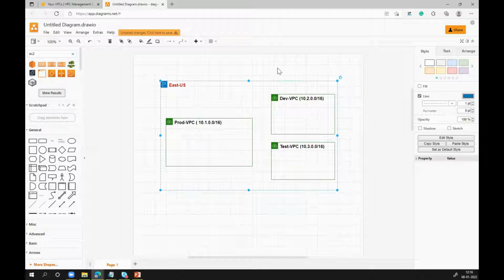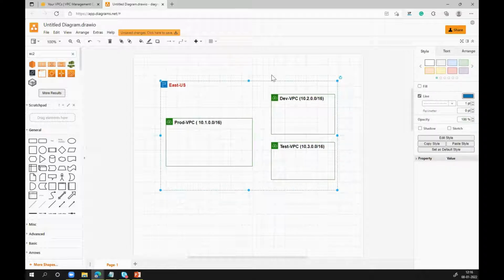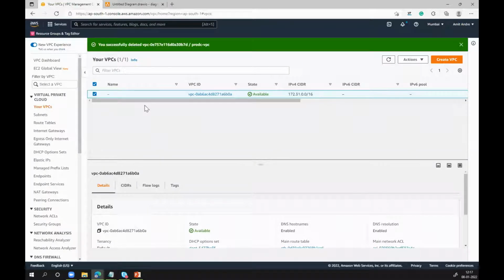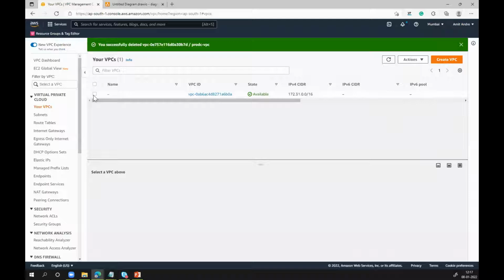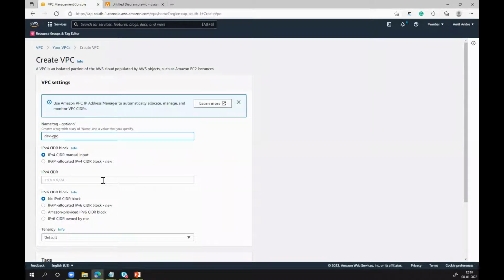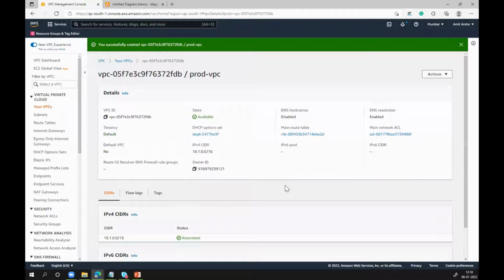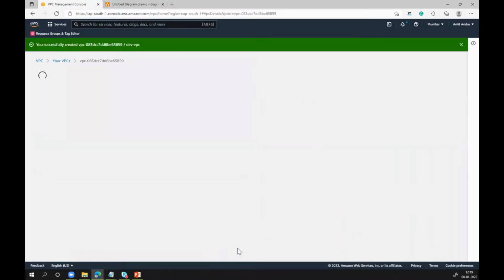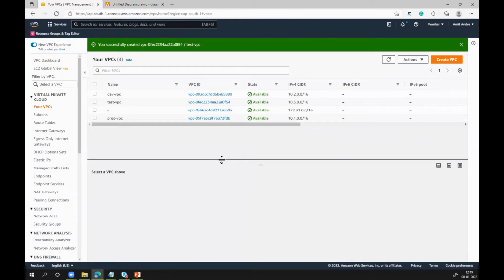Create New VPC with Subnet, Route Table, Internet Gateway | AWS Networking | Hands-on Lab1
AWS VPC Beginner to Pro

Welcome to this YouTube video on AWS Networking with VPC. In this video, you will learn the basics of AWS networking and how to create and configure virtual private clouds (VPCs) using the AWS console and the AWS CLI. You will also learn about the different components of a VPC, such as subnets, route tables, internet gateways, NAT gateways, security groups, and network ACLs. You will see how to connect your VPCs to other AWS services and to your on-premises network using VPN or Direct Connect.

This video is part of the Techpledge AWS Solutions Architect course, which is designed to help you prepare for the AWS Certified Solutions Architect - Associate exam. By the end of this video, you will have a solid understanding of AWS networking and VPCs, and you will be able to create your own VPCs for different use cases and scenarios. Let's get started!